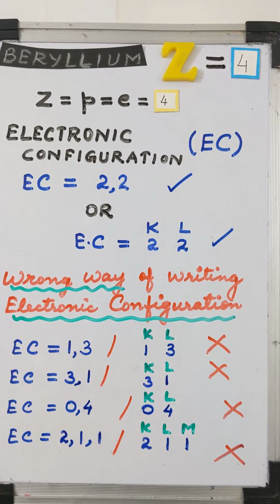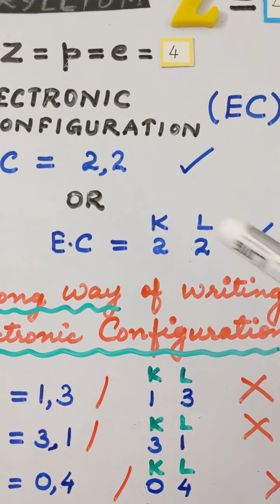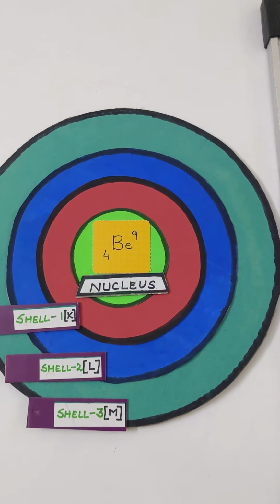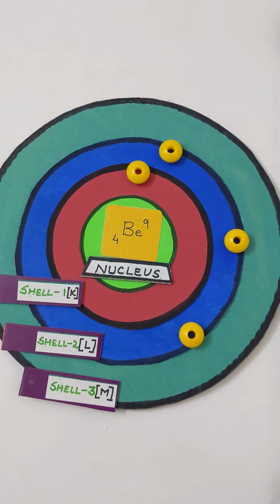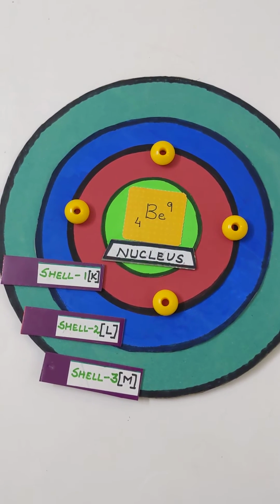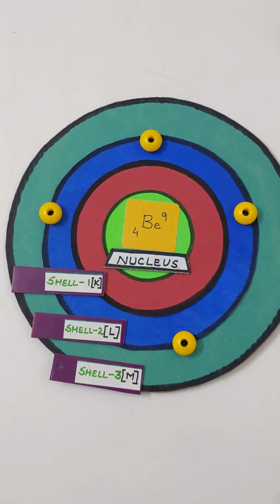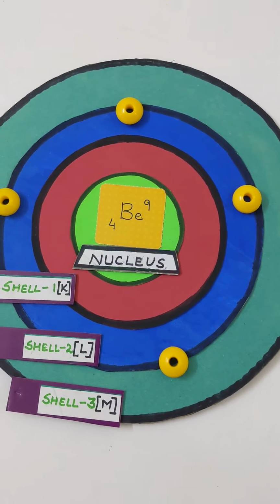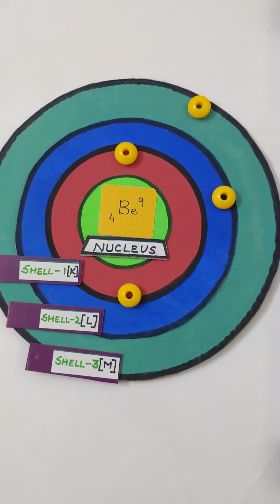Beryllium - Electronic Configuration